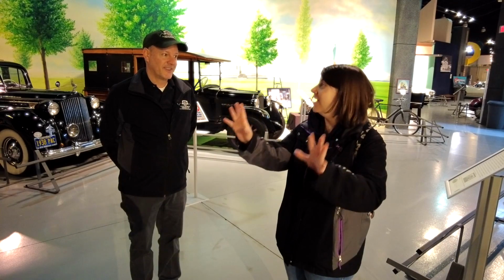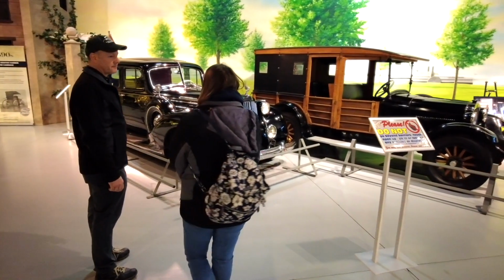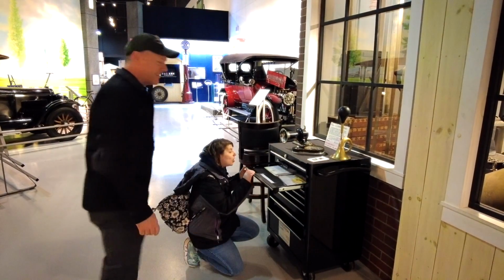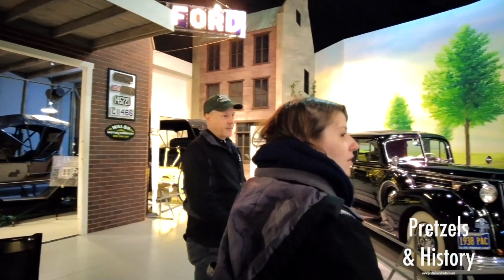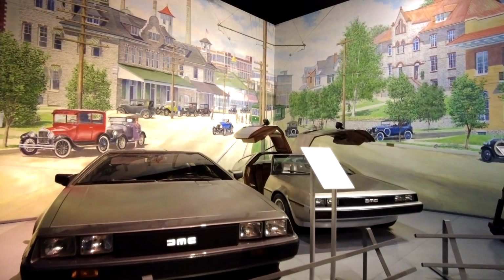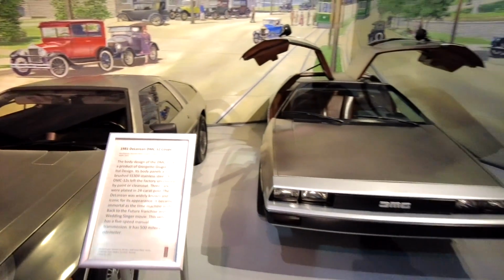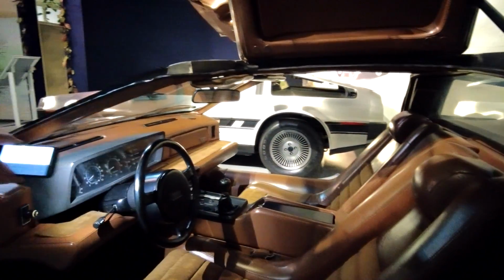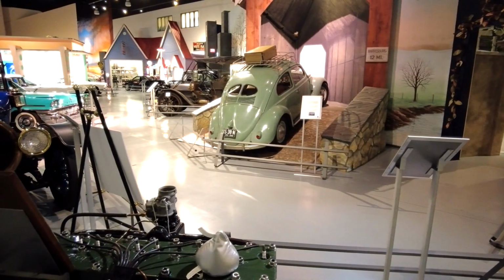Pretzels & History | Antique Auto Museum Part Two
This video is about AM#2